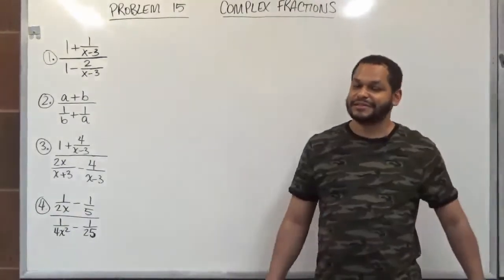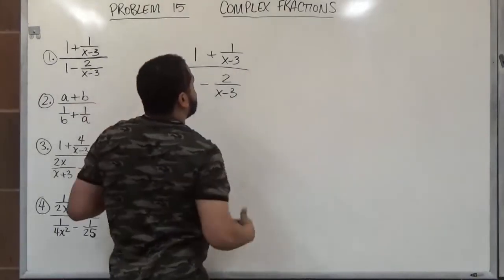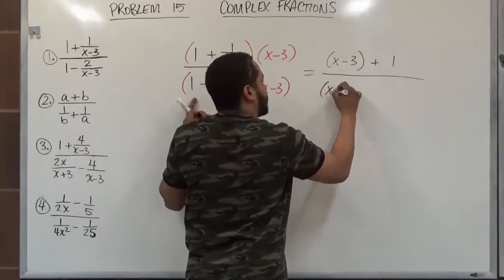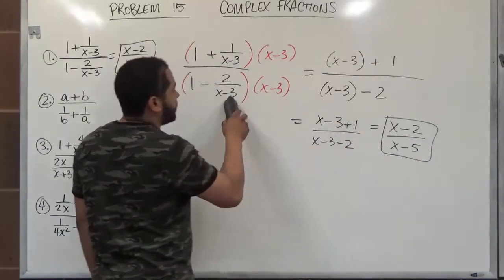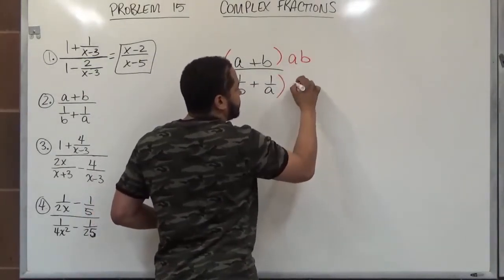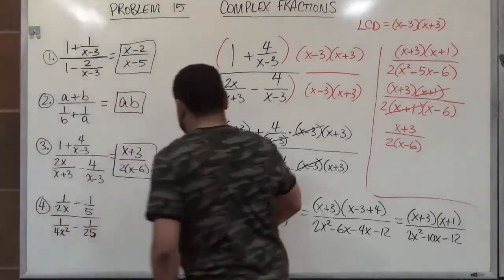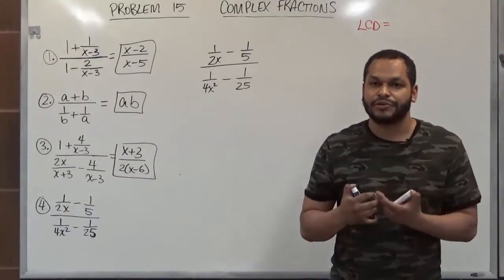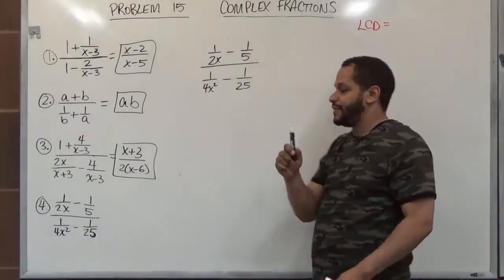Simplifying Complex Fractions - BMCC (CUNY) MAT56/MAT56.5/MAT206